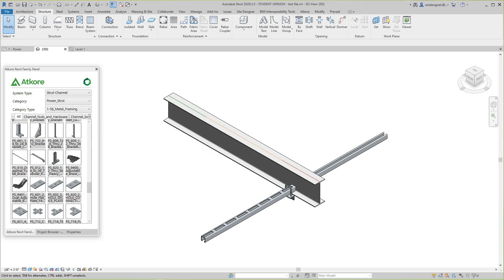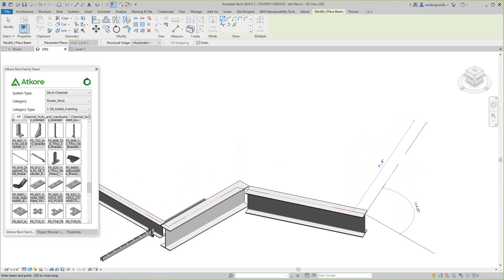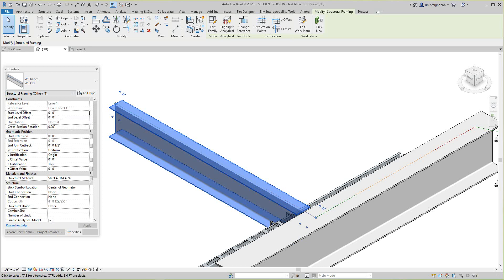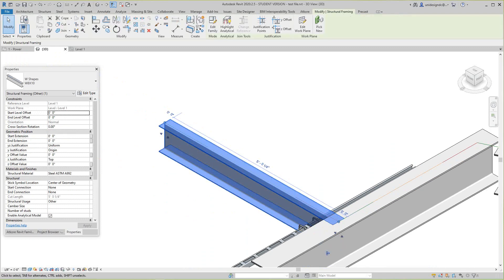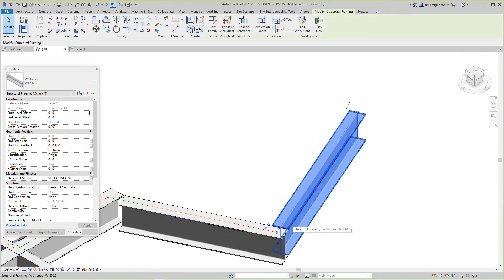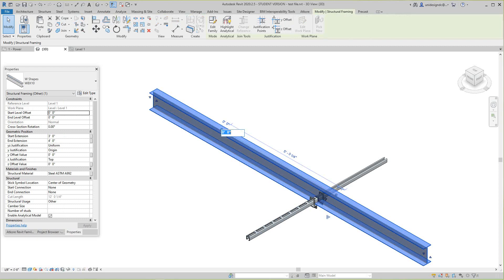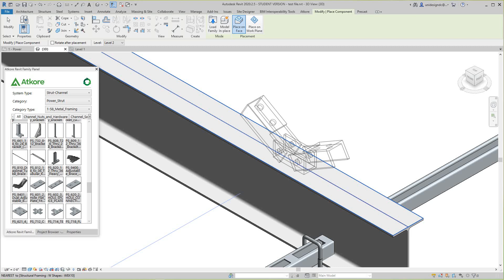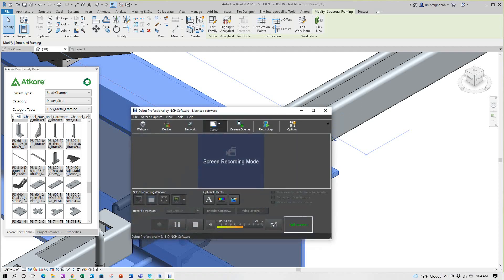Revit Structure how to use joins for Beam start and end length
How to manipulate beam length using allow and disallow joins in Revit